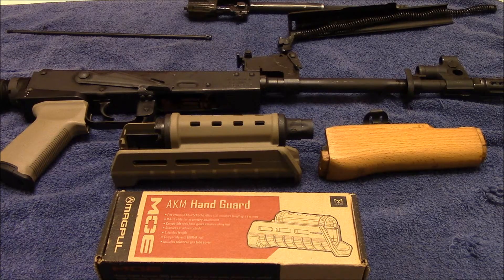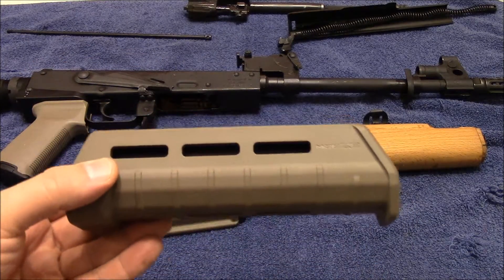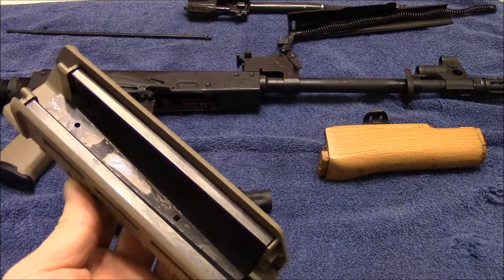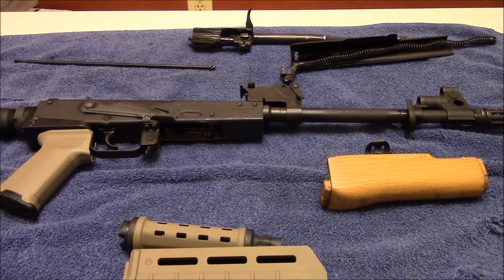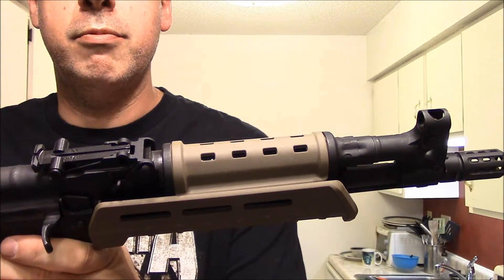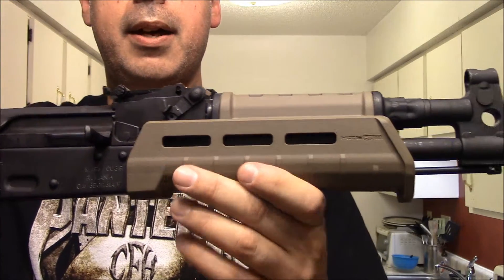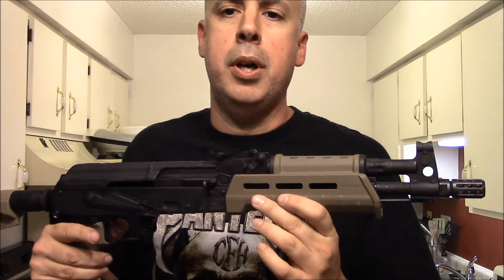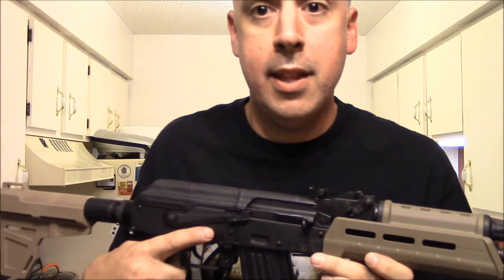MAGPUL AKM Handguard- FDE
Magpul AKM Handguard on the Draco AK-47